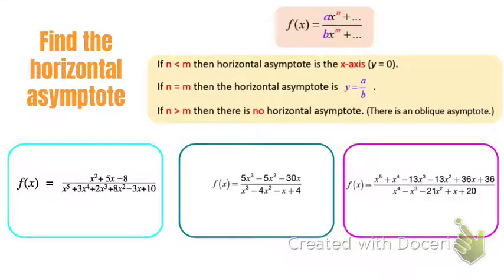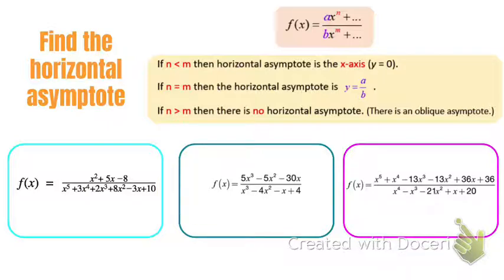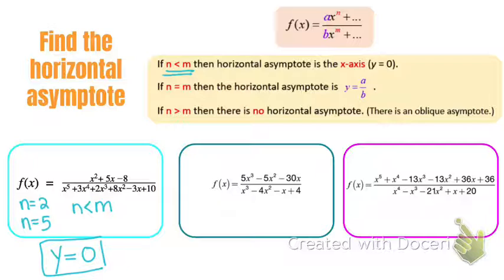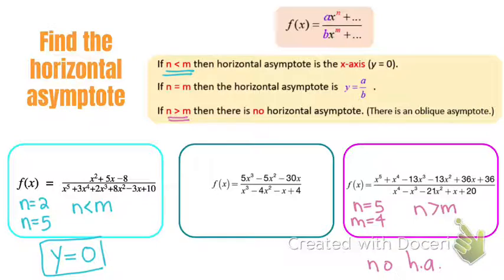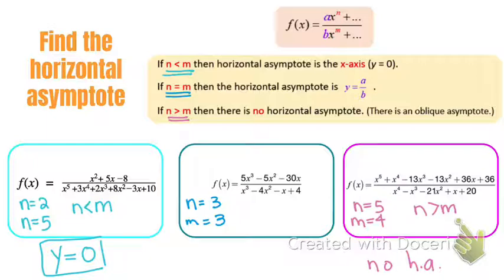Find horizontal asymptote